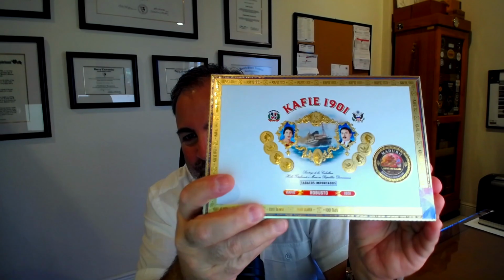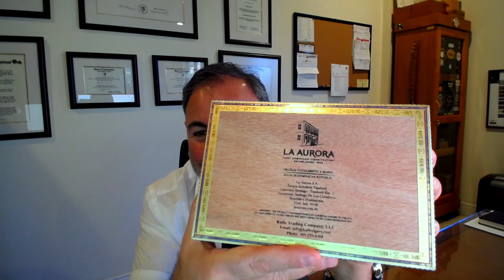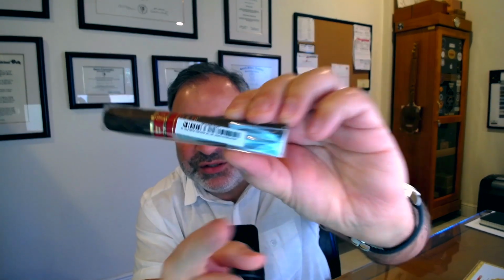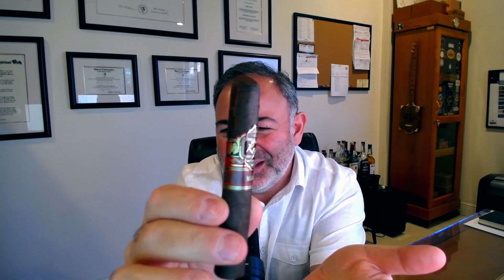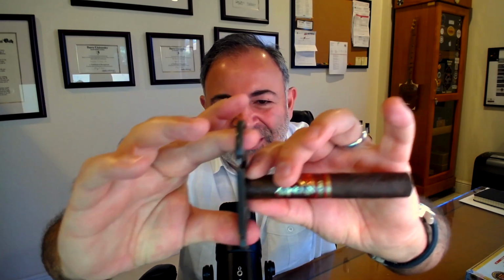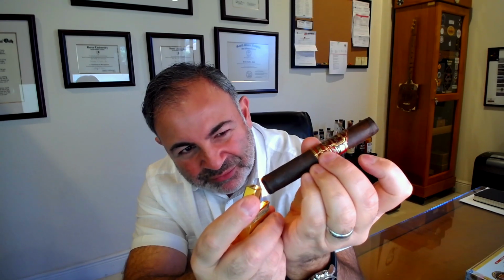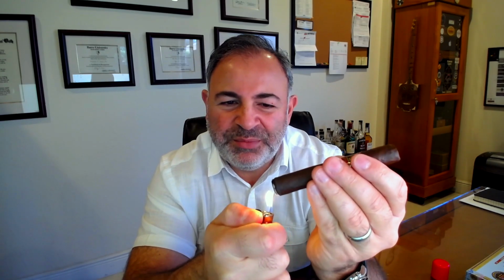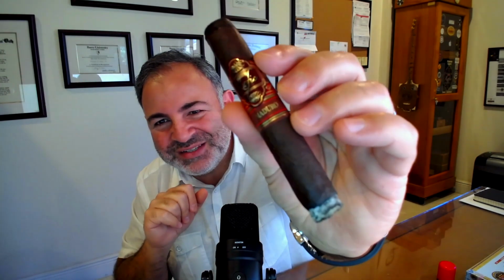Kafie 1901 DF Maduro Video - One to one with Dr. Gaby Kafie (2023)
Dear friends all over the world, I wanted to take a moment from my desk to share with you a very special cigar that we have created.  This is a cigar known as the Kafie 1901 DF Maduro blend.   It is a cigar blend created to honor my later father whom shall always be in our thoughts.

The wrapper is a beautiful Habano Maduro aged 6 years (Nicaragua), the Binder is authentic African Sumatra Seed Cameroon tobacco derived from the Meerapfel family (whom has a 400 year history growing such tobaccos).  The fillers are tobaccos from multiple exotic countries, however the stand out filler tobaccos were processed using the Andullo method. A truly special way to bring out enhanced natural flavors of the tobacco leaf.  I love sharing our creations with you.

We hope you enjoy the video.  It was created in such a format that you could watch this video while you are enjoying this specific cigars.  For more information on our products or our company please search for Kafie 1901 Cigars online.  You should be able to find us pretty easy.

Team Kafie 1901 Cigars / Kafie 1901 Coffee